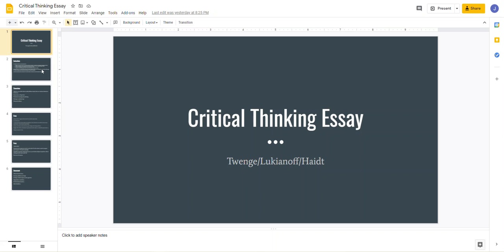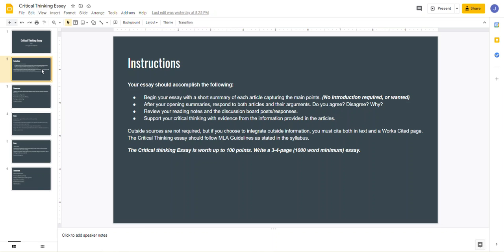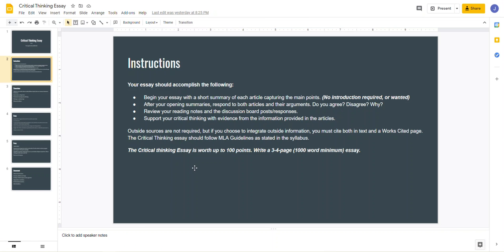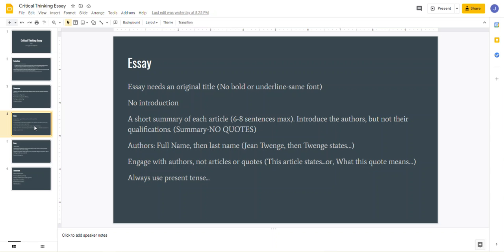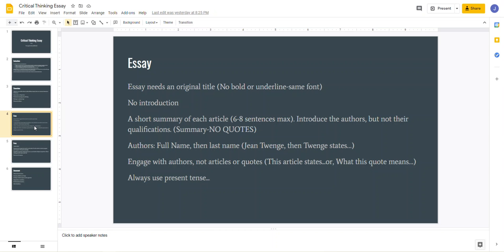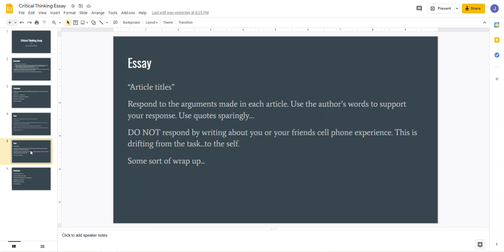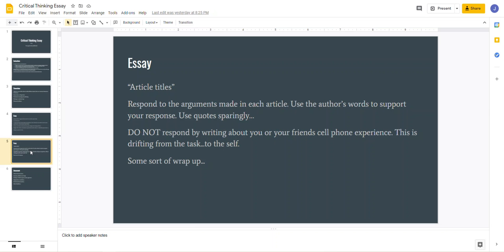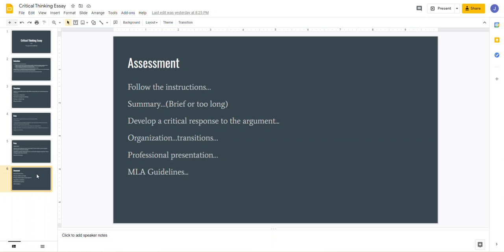Com 102 CT Instructional Video